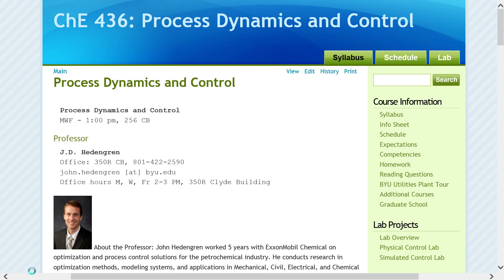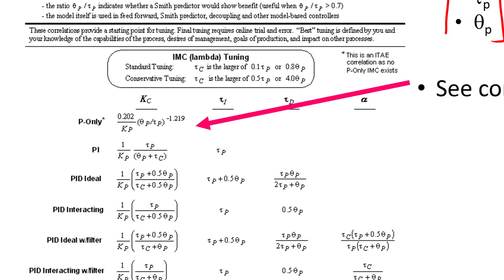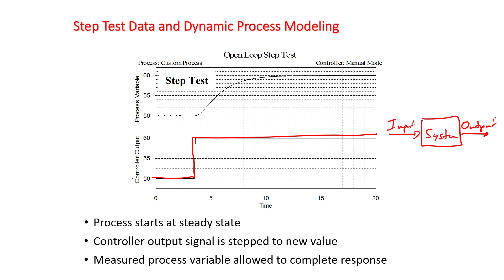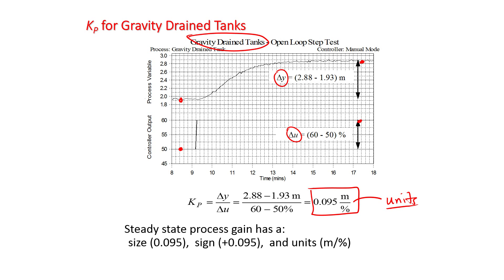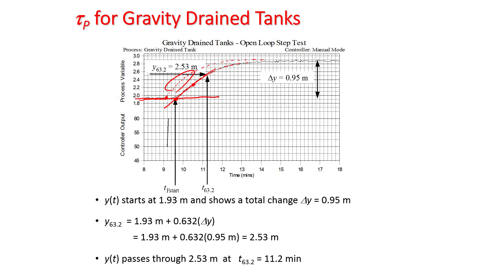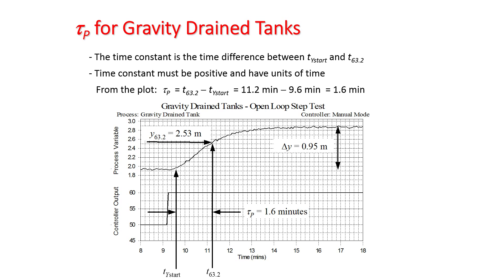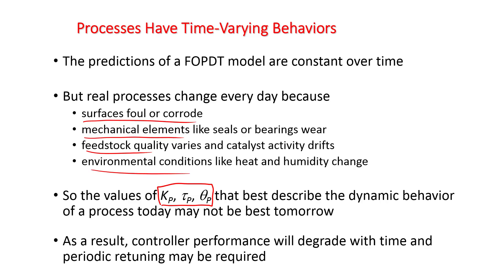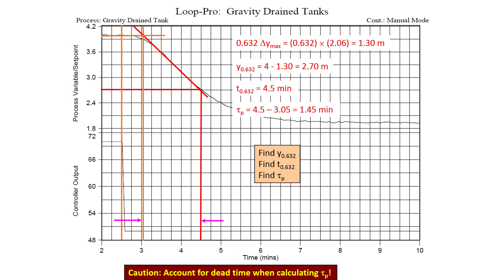FOPDT Linear Dynamic System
First order plus dead time systems can be graphically fit to step test data. This brief tutorial reviews fitting FOPDT systems with 5 steps.